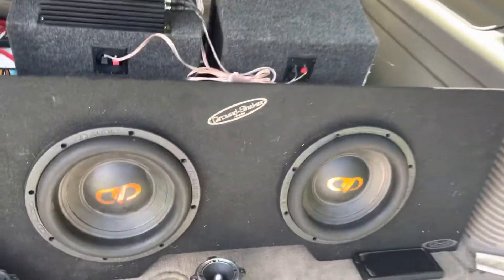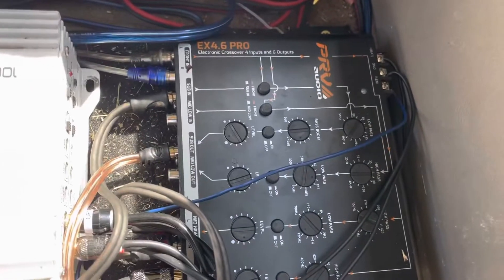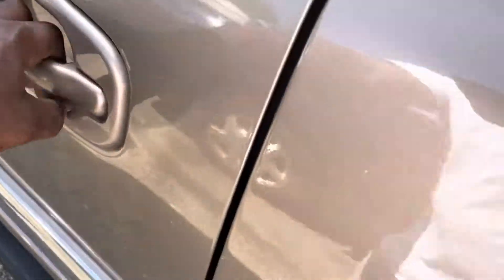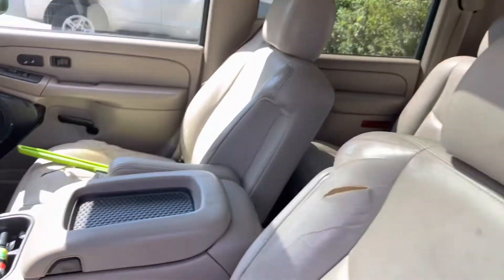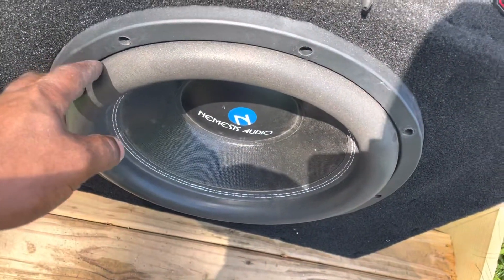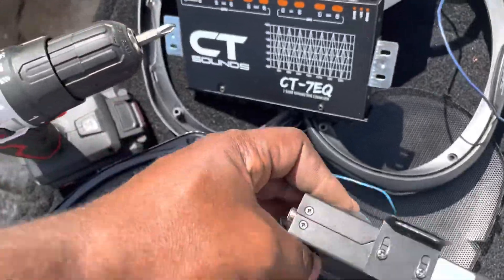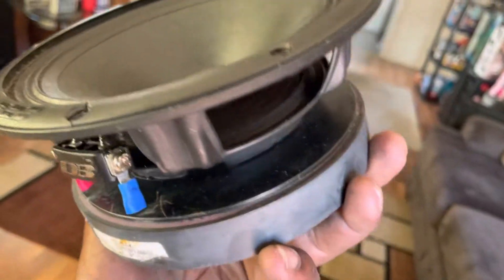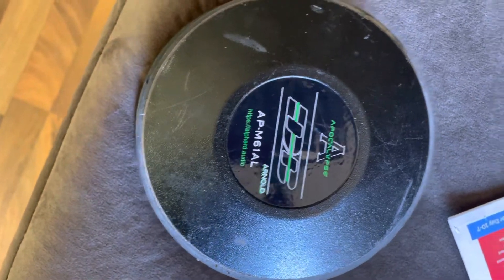New Install what y’all think